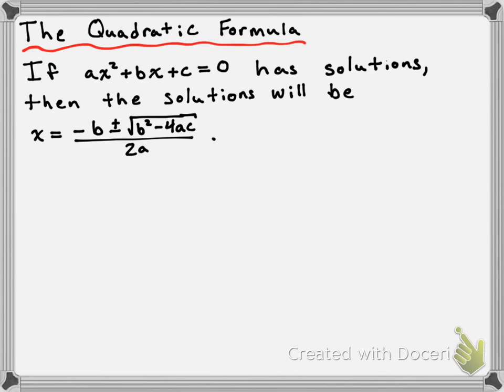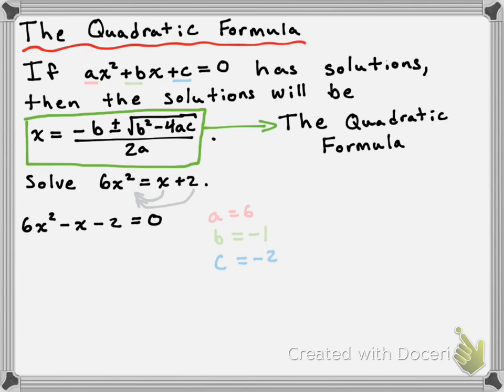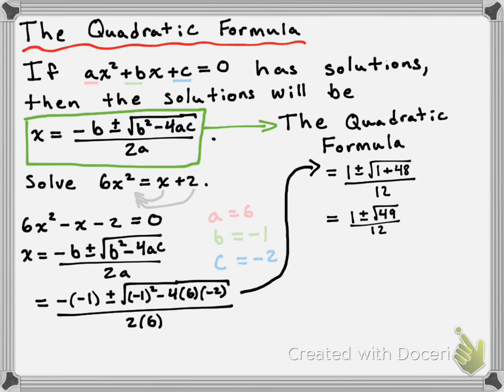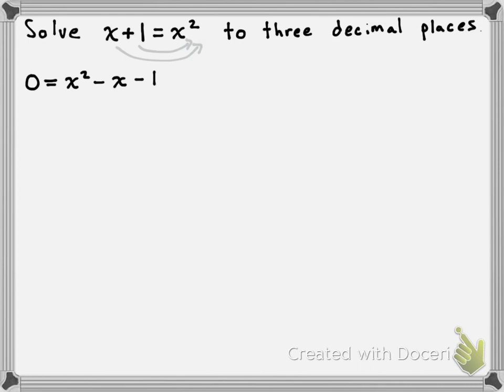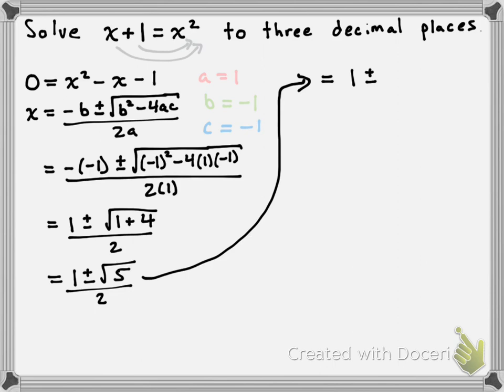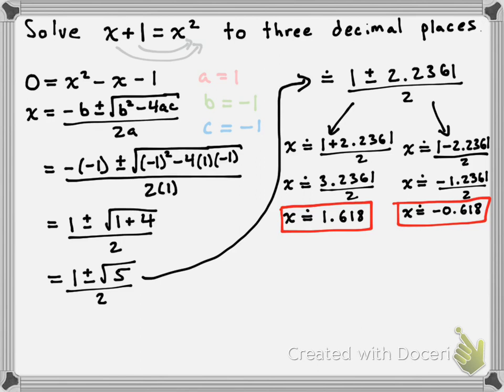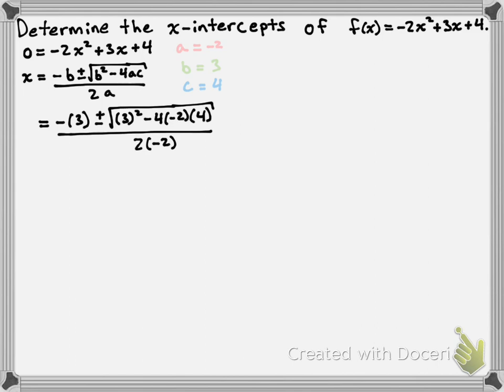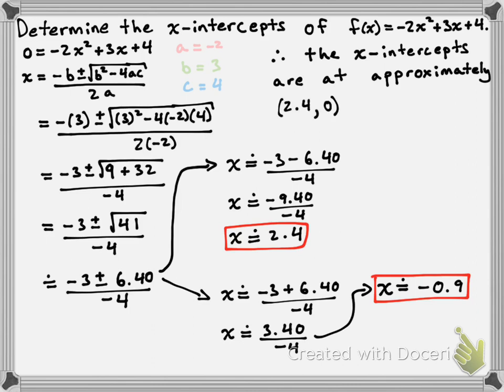The Quadratic Formula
In this video I introduce the Quadratic Formula and show how to use it to solve Quadratic Equations and determine the x-intercepts of a quadratic function.